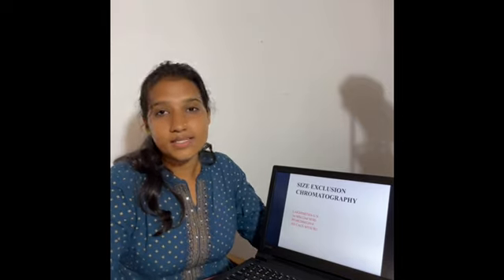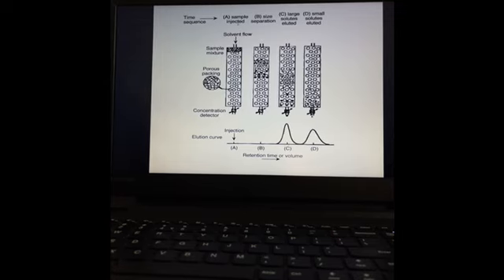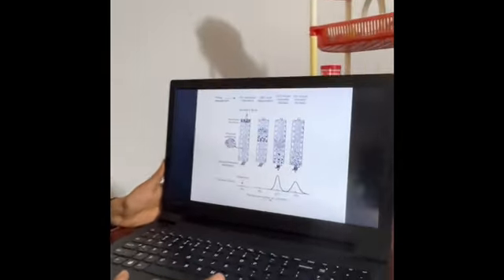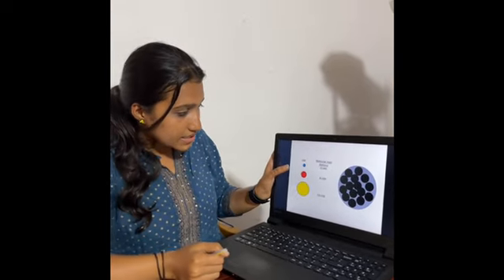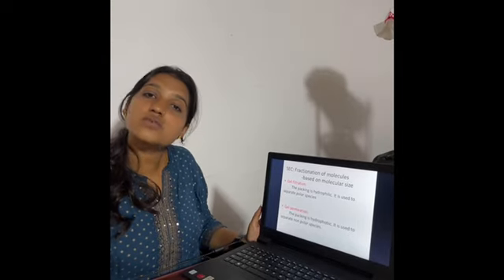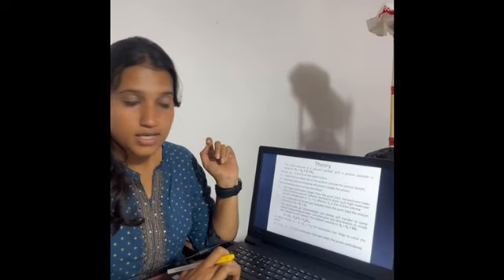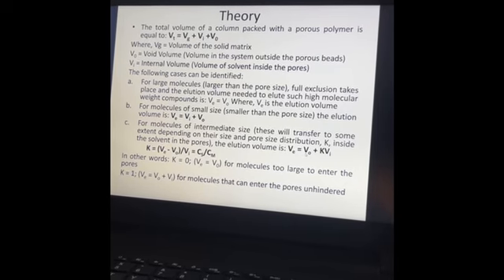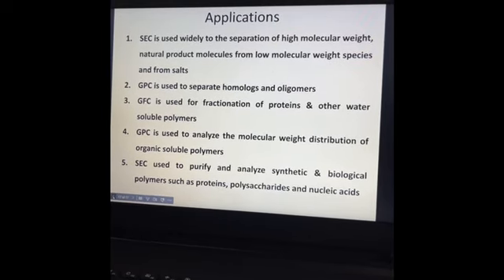Size Exclusion Chromatography